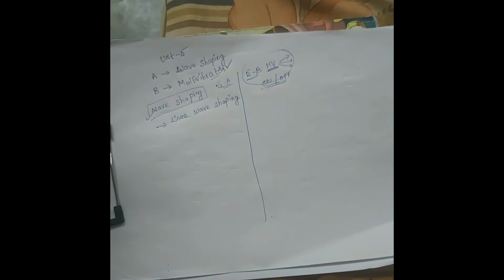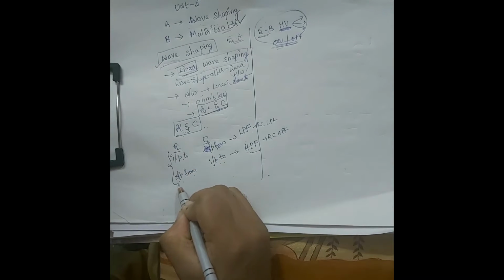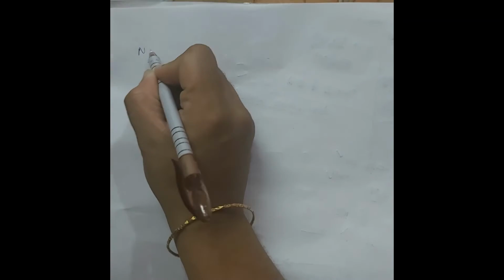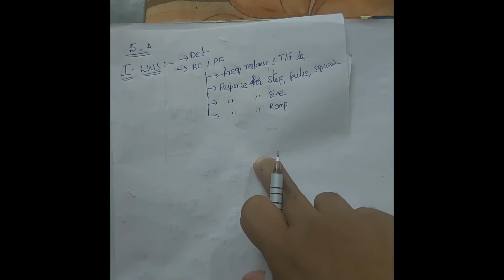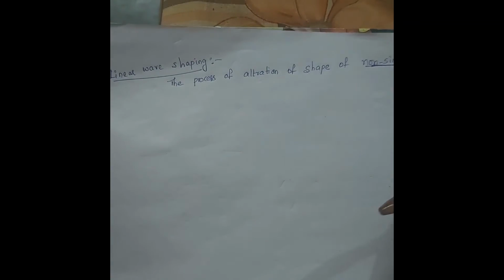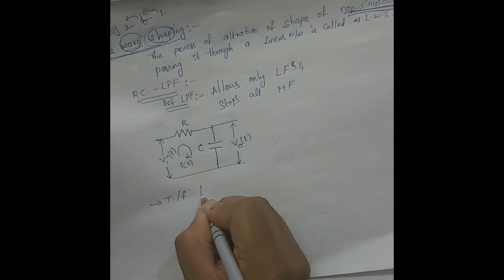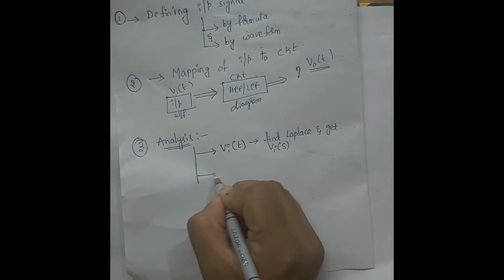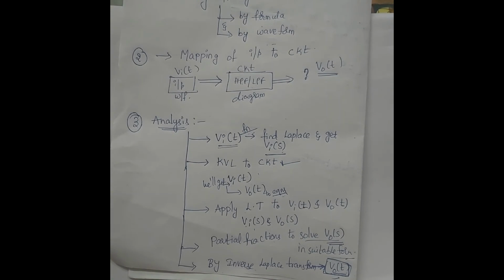UNIT 5- CLASS 1-LINEAR WAVE SHAPING|RC LPF TRANSFER FUNCTION || STEP RESPONSE OF RC LOW PASS FILTER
INTRODUCTION TO LINEAR WAVE SHAPING ,  COMMON STEPS TO BE FOLLOWED TO ANALYSE A RESPONSE FOR FILTER-- DETAILED EXPLANATION.